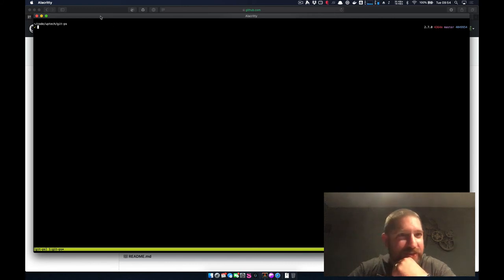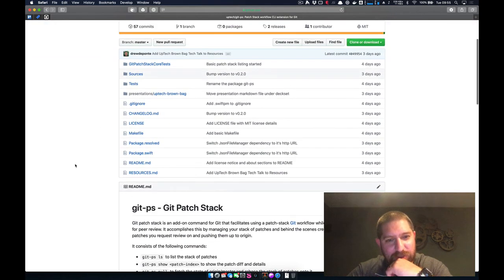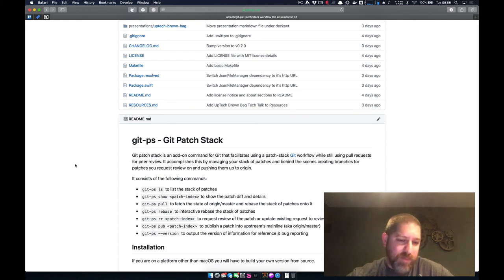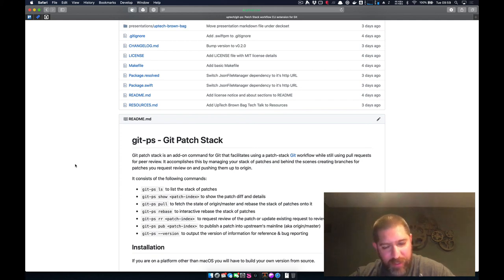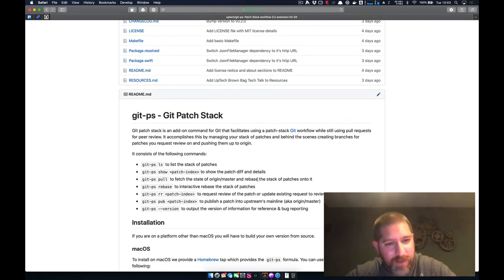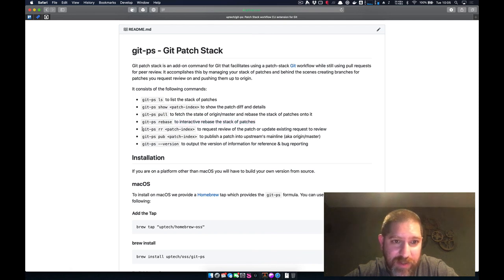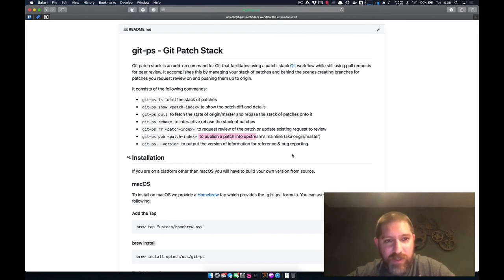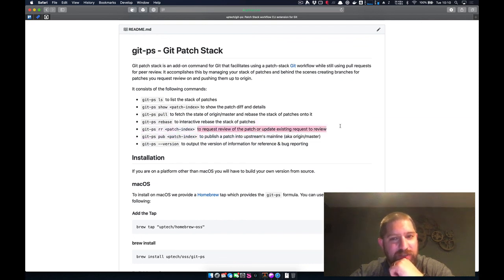Git Patch Stack - Introduction to concepts & CLI with Anthony Castelli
In this video you will see a discussion happening between Drew De Ponte, Co-founder of & creator of the Git Patch Stack workflow and Anthony Castelli a friend of his that found out about Git Patch Stack from one of the very early adopters of Git Patch Stack (Jon Holtan).